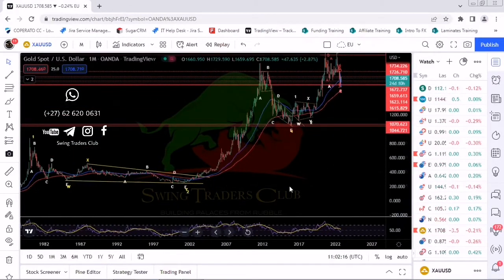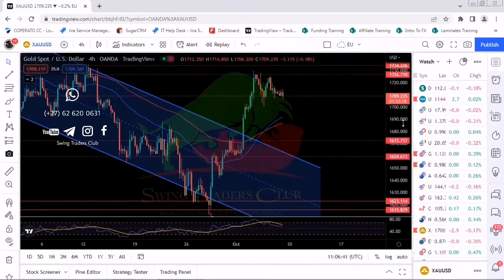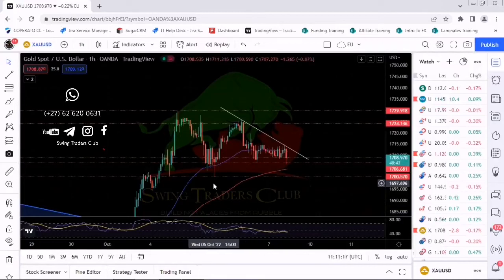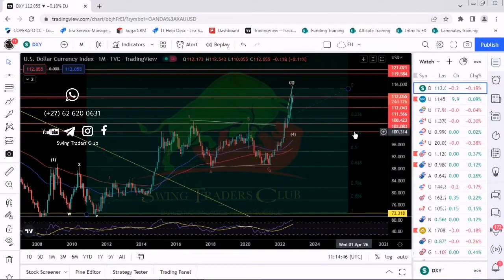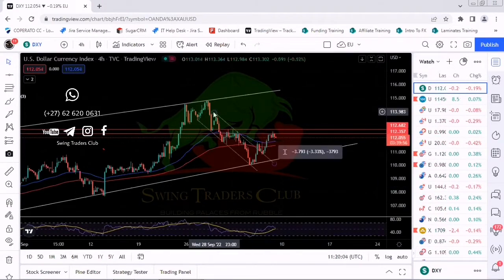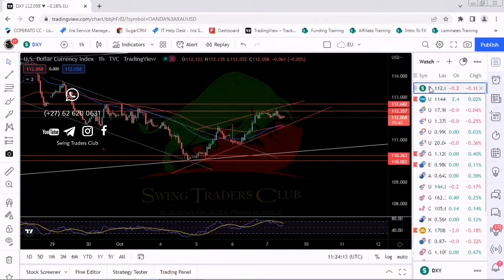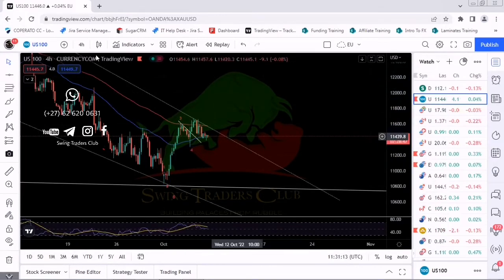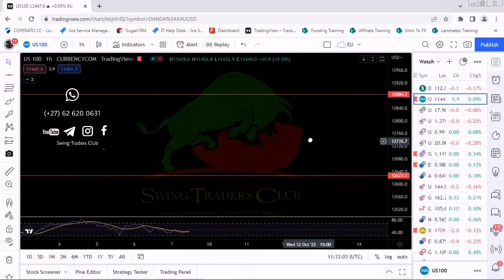Forecast before September NFP